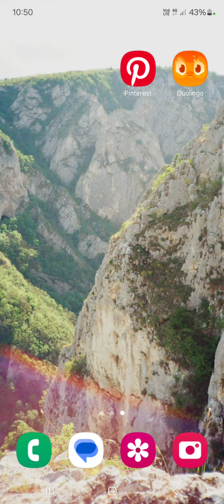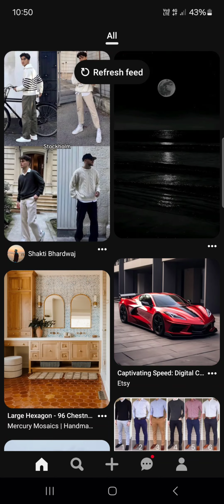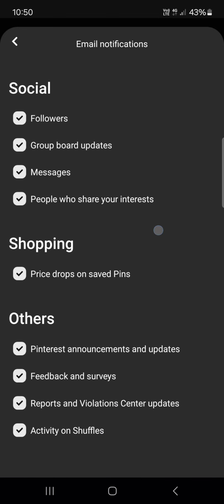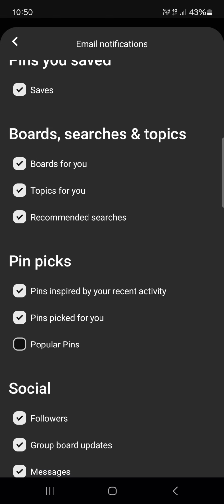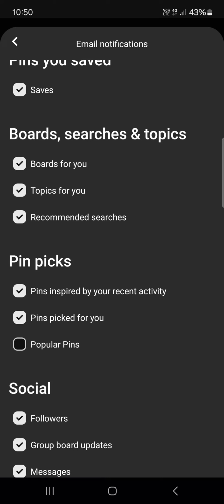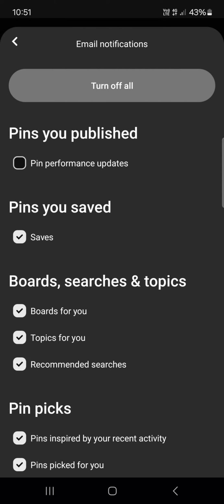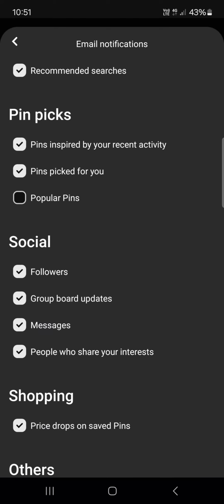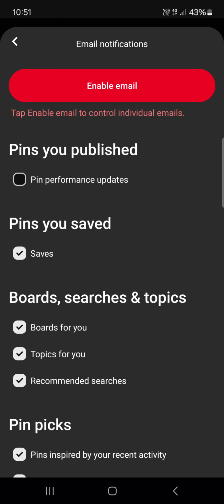How To Set Email Notifications On Pinterest?